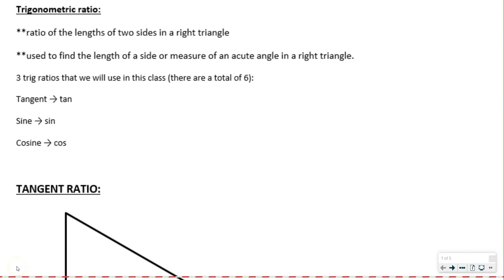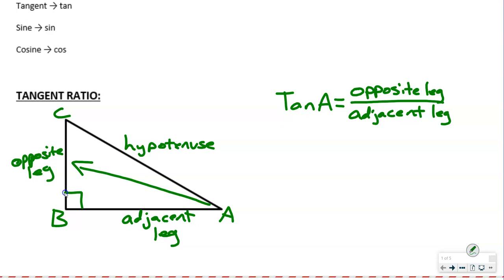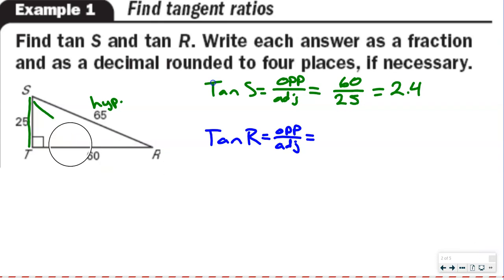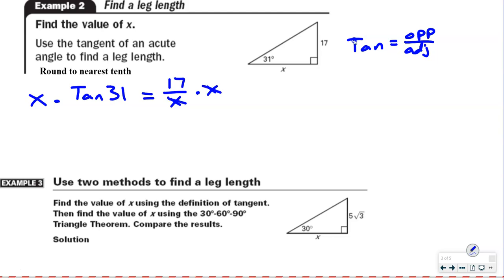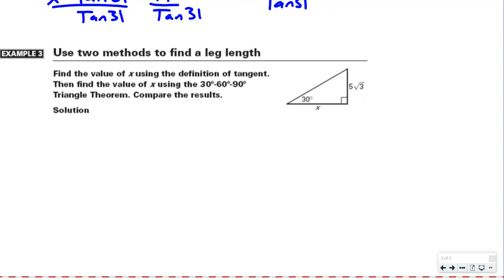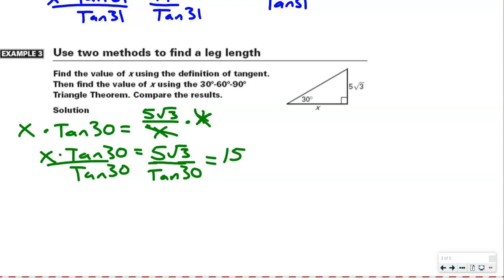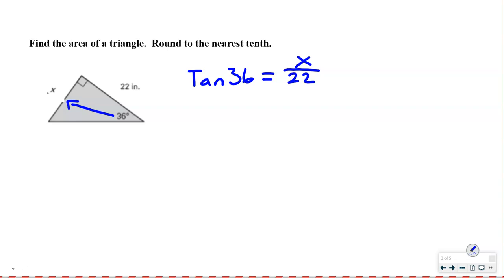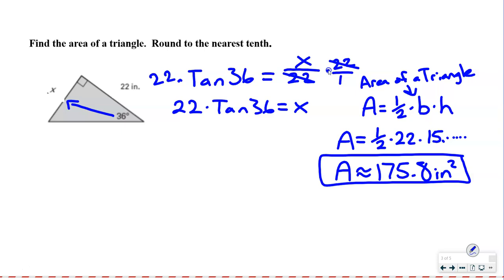7.5 Apply the Tangent Ratio